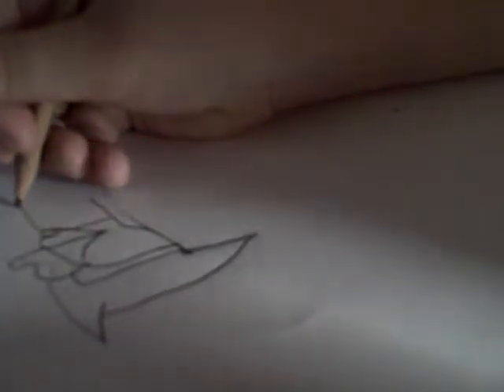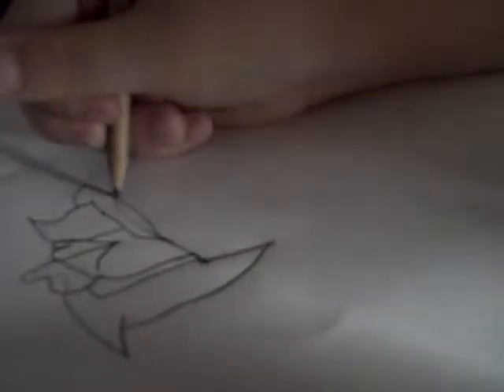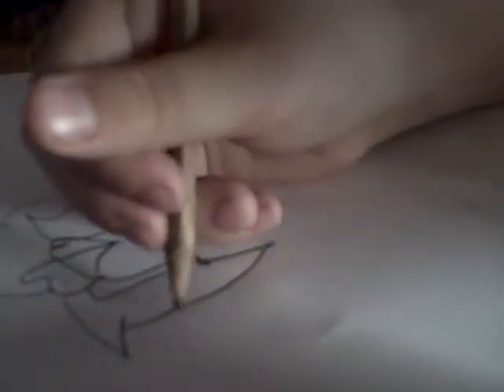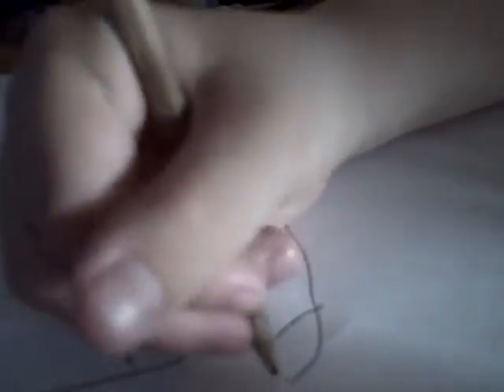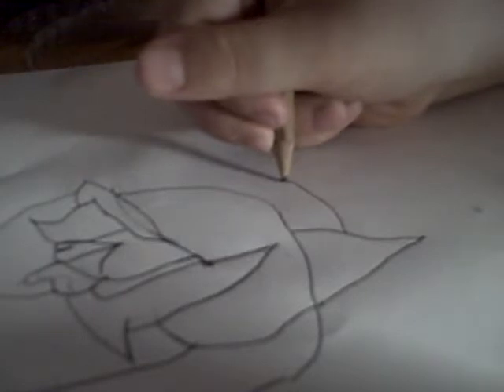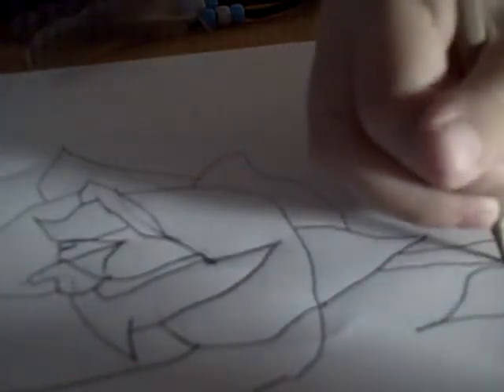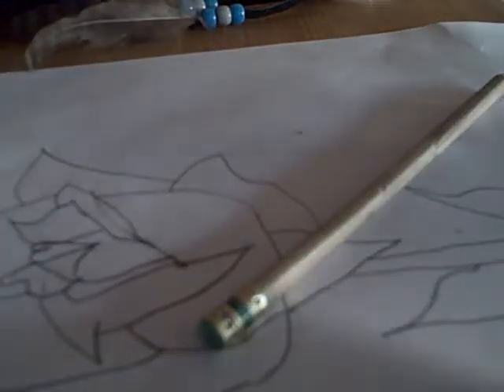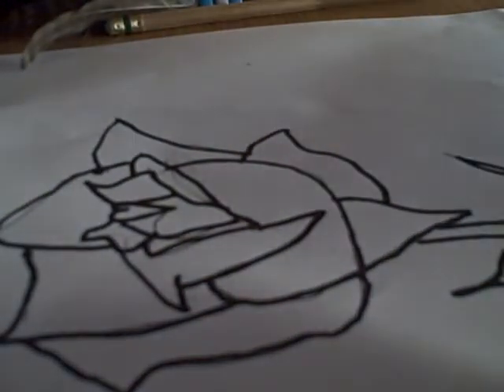how to draw a rose